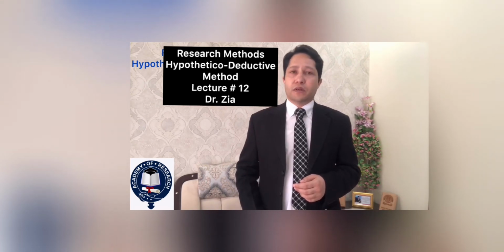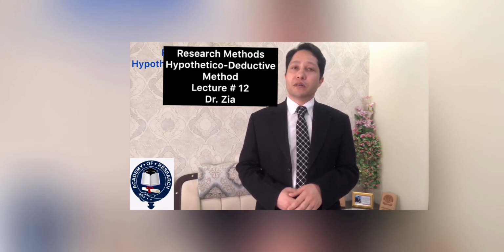Research Methods, Hypothetico-Deductive Method, Lecture # 12, Dr. Zia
In this video, Dr. Zia is talking about Hypothetico-Deductive Method. He is sharing his experience, wisdom and knowledge that can be helpful for those who are looking for it.

ABOUT Dr. Zia

He holds a PhD in Management Sciences with specialization in Leadership and Human Resource Development. He also has done Masters in Business Administration, Masters in Project Management, an LLB, Masters in English Linguistics and Literature, and Masters in Education. He has around 100 publications on his account.

He also authored 4 books as well. Some noteworthy Certifications are as follows:
1. Inspiring leadership through Emotional Intelligence, Case western Reserve University, USA
2. Public speaking, University of Washington USA
3. Leading the Life you want, University of Pennsylvania, USA
4. Basics of Strategic Management, Int. Business Management Institute, Berlin, Germany.
5. Northern Advanced Research Training Initiative (NARTI) United Kingdom

The illustrious academician, researcher and consultant, has been working with various National and International Organisations. With more than 17 years of teaching, training, research supervision & administrative experience at National Defence University, Bahria University, National University of Modern Languages, Shaheed Zulfiqar Ali Bhutto Institute of Science and Technology, Hamdard University, Preston University, Iqra University, Quaid-e-Azam University, Allama Iqbal Open University, United Nations Operations International, CNN, Bradford University UK, Alwadi International College Jeddah Saudia Arabia, Command & Staff College Quetta, Infantry School Quetta, Secretariat Training Institute, Manpower Institute, National Training Institute, CSS Academy, and National Training Institute. He is one of the most sought after trainers. Currently he is working on his forthcoming book “ How to become a leader? 100 irrefutable qualities”